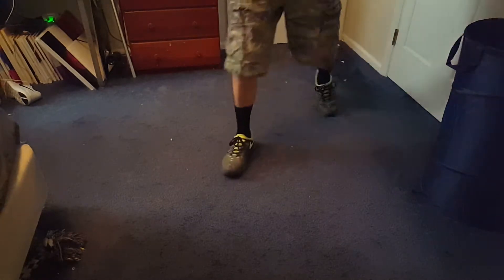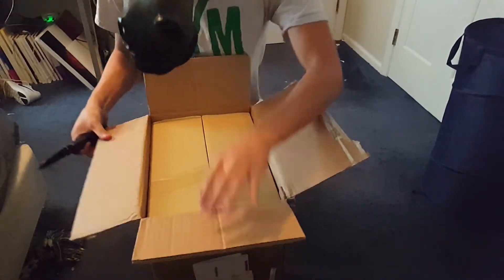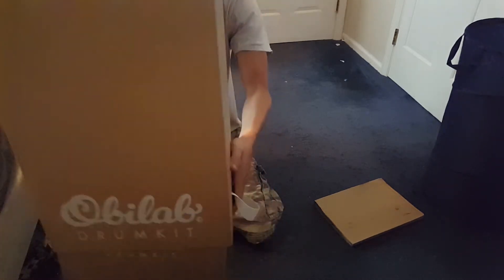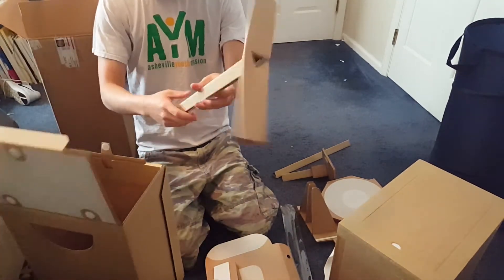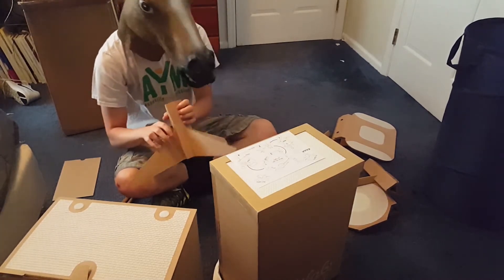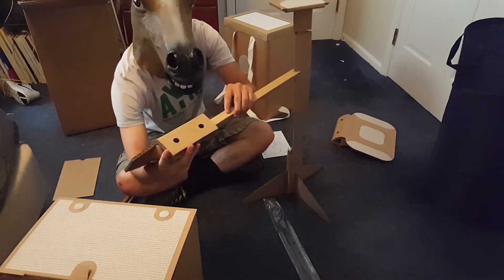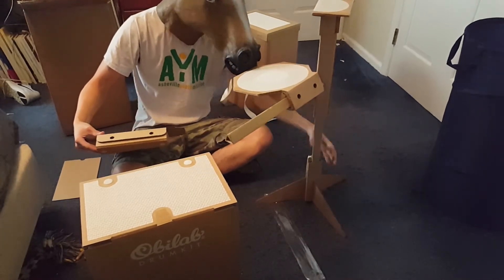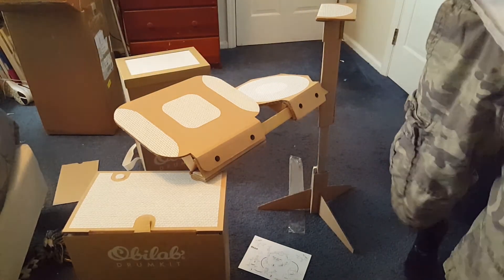The Horse Reviews the Obilab Cardboard Drum Kit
The horse is back and today I am unboxing the Obilab drum kit and giving and nice thorough review.

Favorite